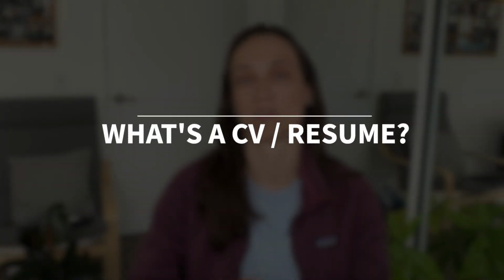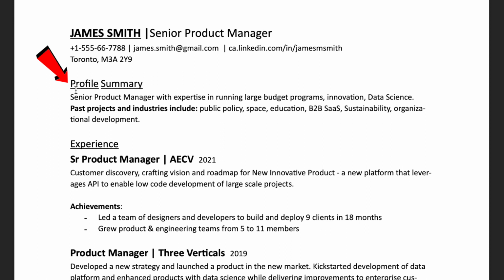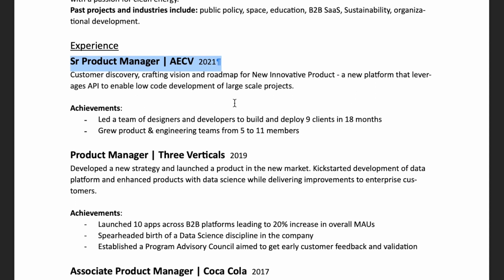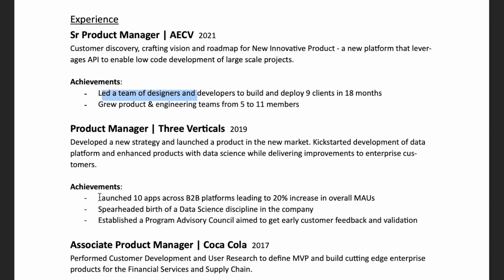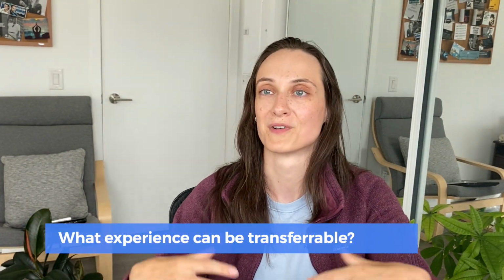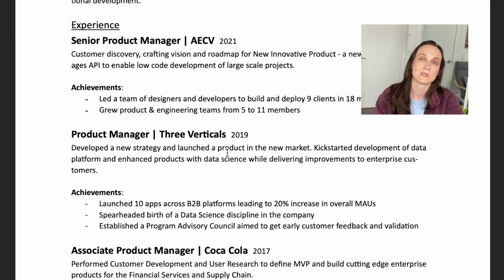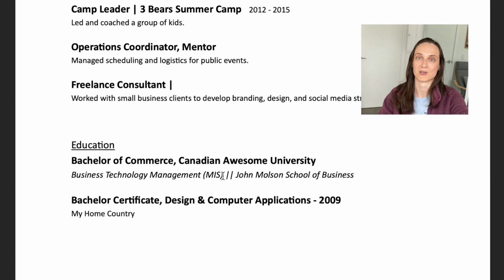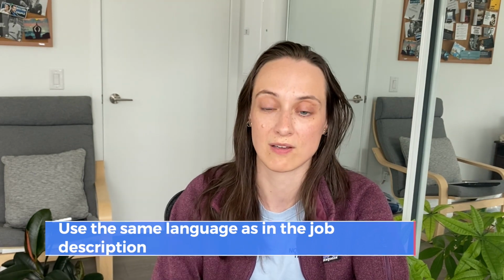How To Build Your First Resume in Canada and Get a Job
💼 Boost — Land Your Canadian Job Faster
Cohort-based 6-step program to clarify your direction, master Canadian hiring signals, and make your résumé stand out.

Practical emails with strategies, templates, and insider tips from recruiters and hiring managers.

Stories, data, and tips for living, working, and thriving in Canada.

How to write a resume that gets noticed? What should your CV have to get your a job? Making a resume is an art, and in this video we talk about the fundamental components that create a successful resume - your contact information, a brief summary, your experience and why showing your accomplishments is better than writing about your skills alone, and ultimately we share how other experience can help you land a job.

🛒 Our Recommendations
🧣 Stay Warm in Winter
🎬 Our YouTube Studio Gear
🐈 Pet Owner Essentials

📌 About Us
Research-driven insights on Canada — immigration, the economy, careers, and personal finance — to help you make informed decisions.